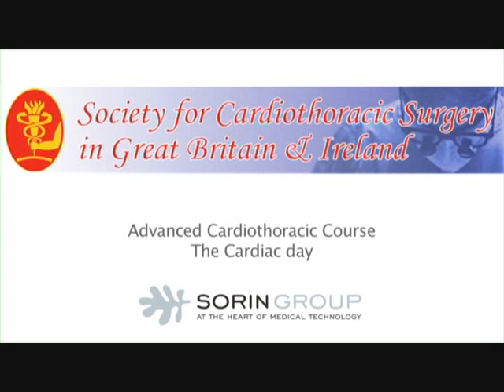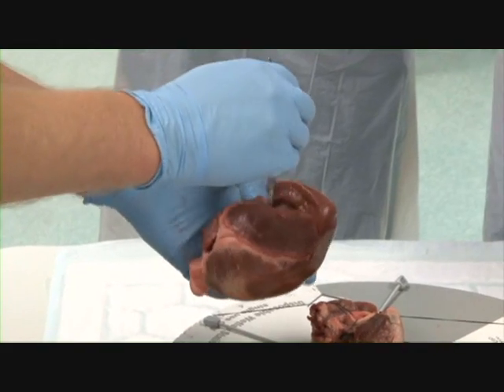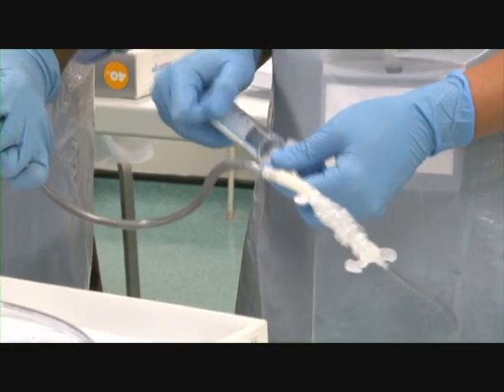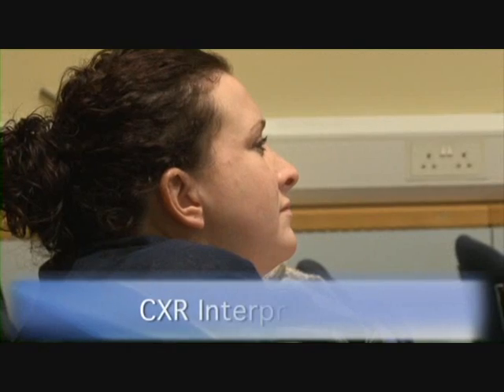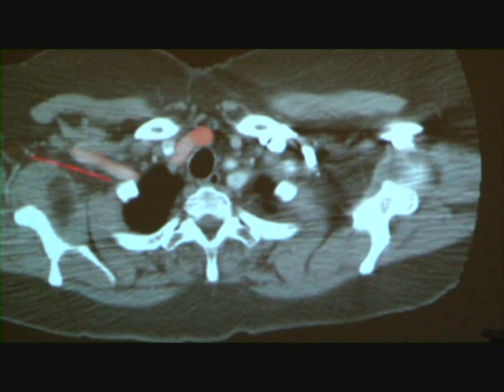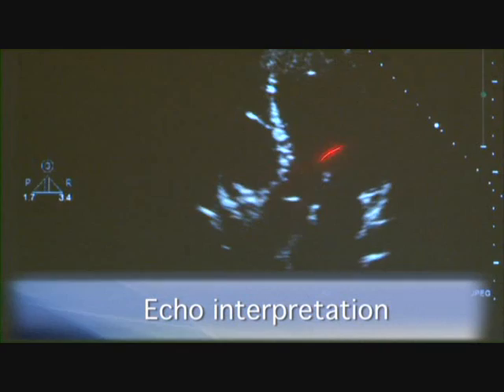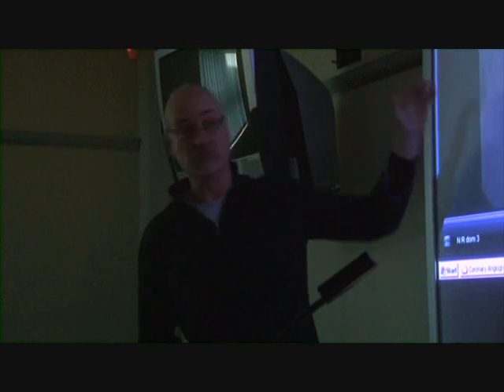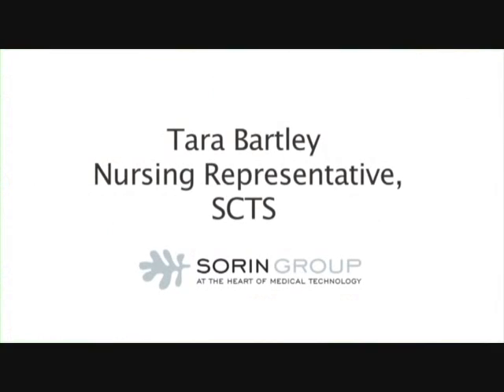SCTS Advanced Cardiothoracic Course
The day comprises of six wetlabs and other workshops and talks including:

Anatomy & Physiology,
Heart Valve,
Intra Aortic Balloon Pump,
Aortic Surgery,
Line Insertion,
AF Ablation,
CXR Interpretation,
Case Study Workshop,
CT Interpretation,
Heart Sounds,
Echo Interpretation,
Lung Function Interpretation,
Angio Interpretation.